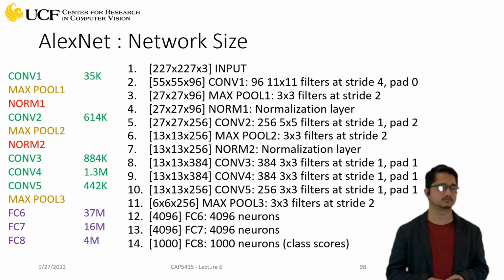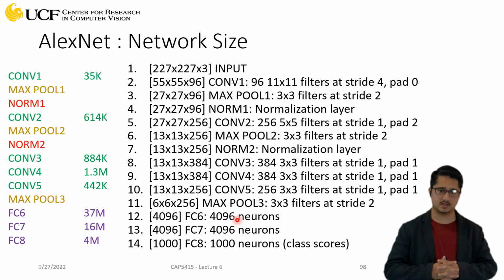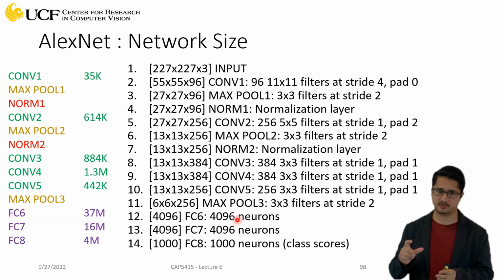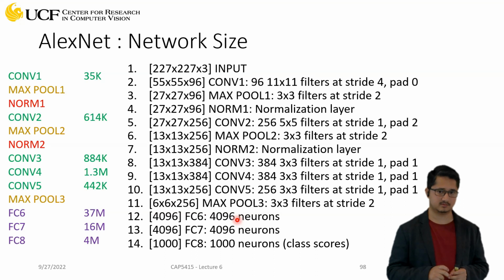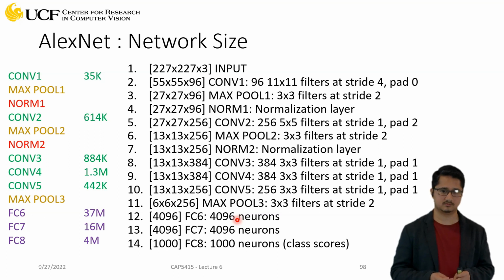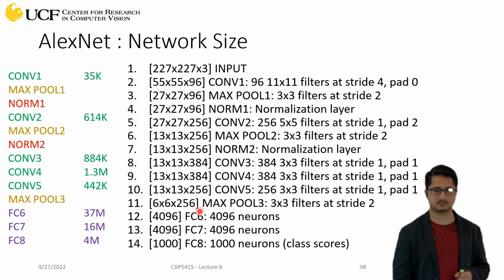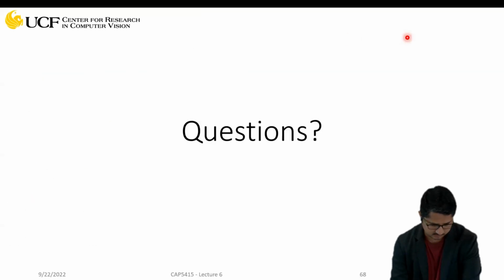Lecture 7: Q&A (Part 1)